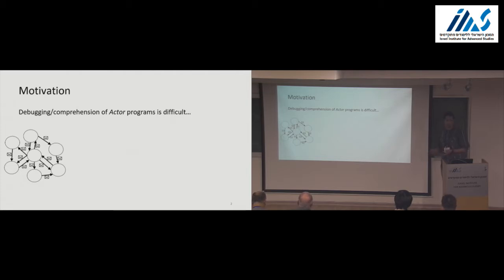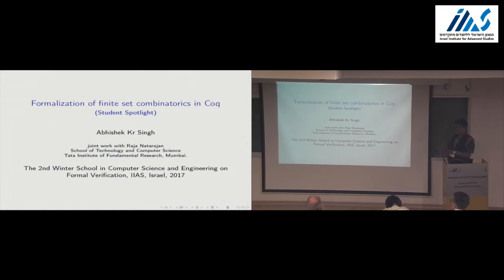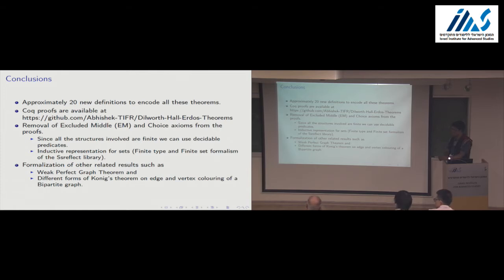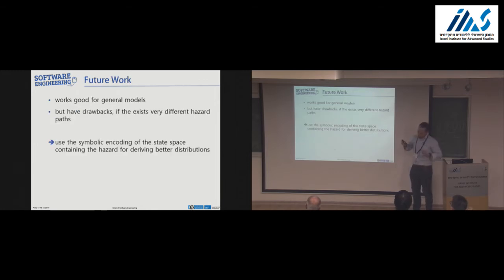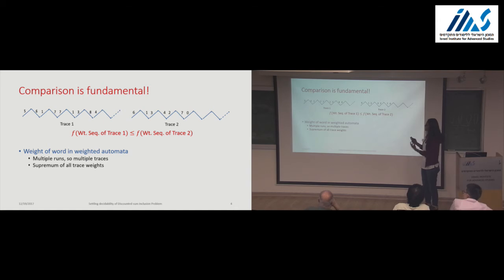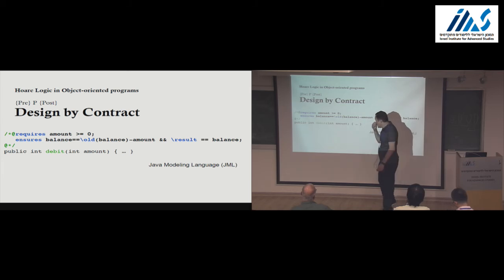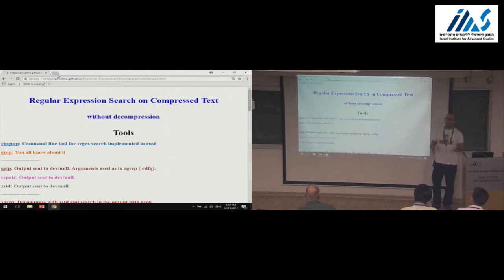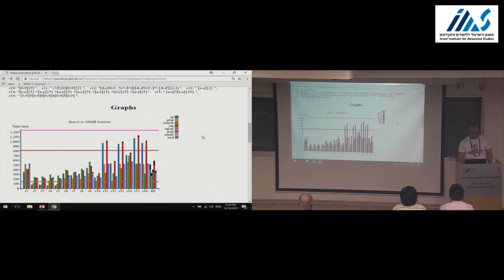Student Spotlights - Day 3